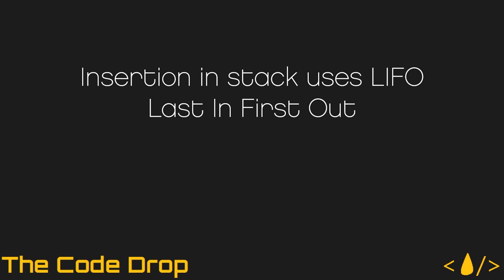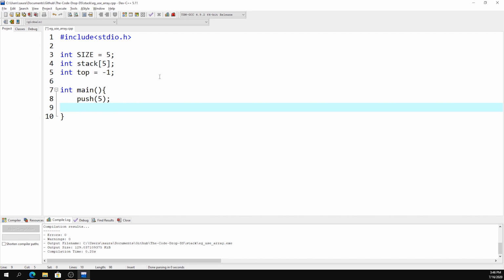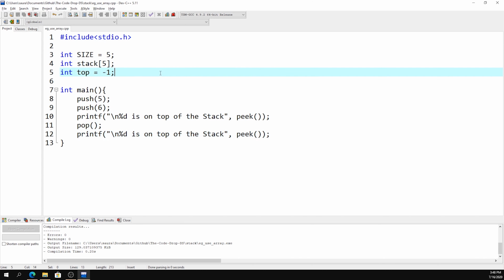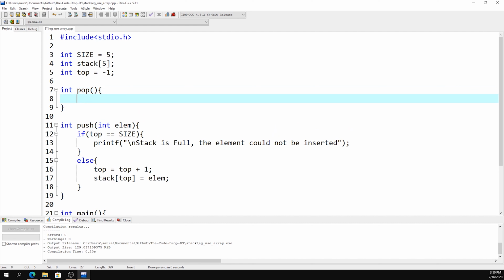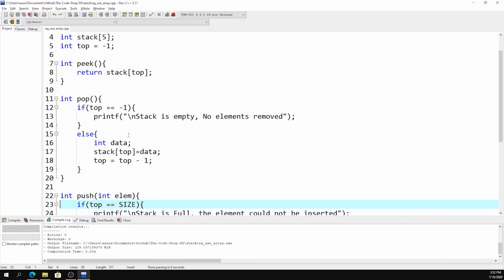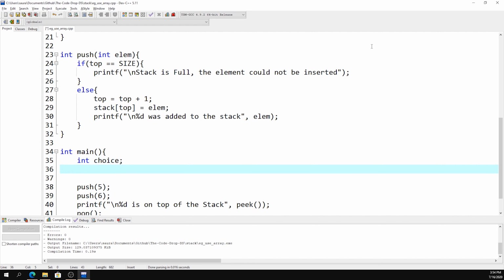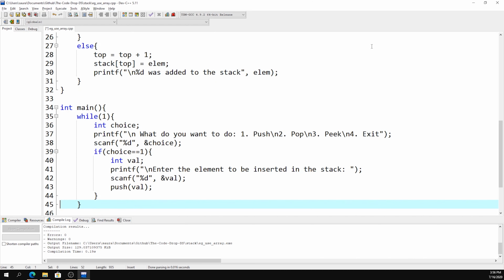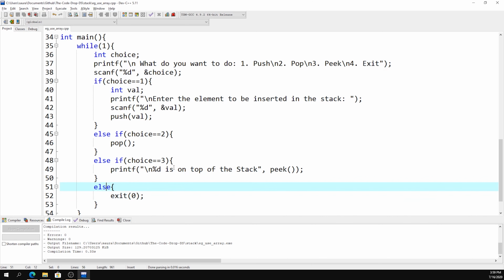Data Structures - Stacks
This is the start of new Series where we start learning about different types of data structures and how to implement them. This is the second video, and in this video we see what stacks are and how to use them using C programming language.